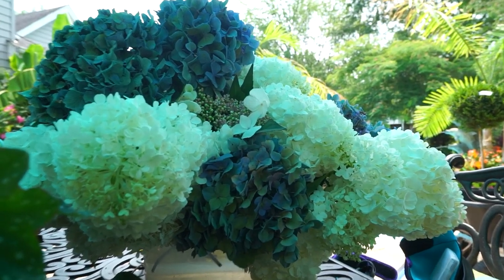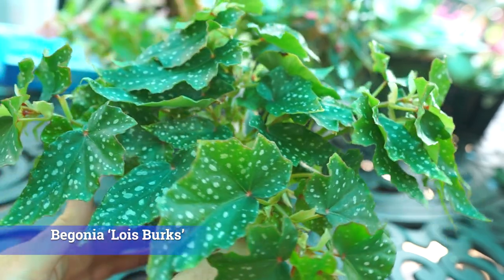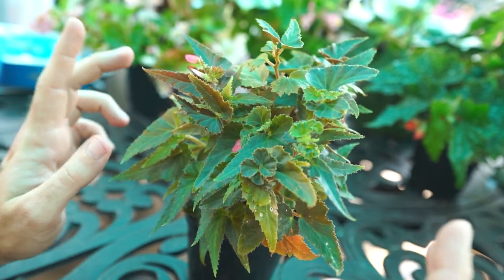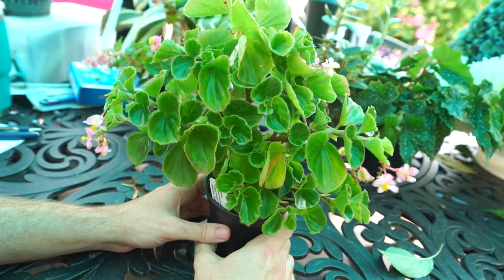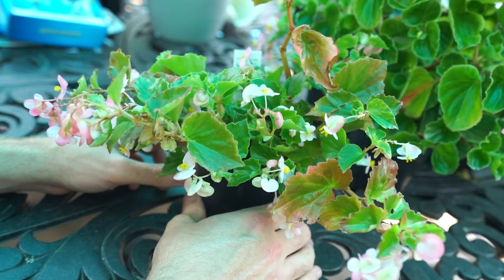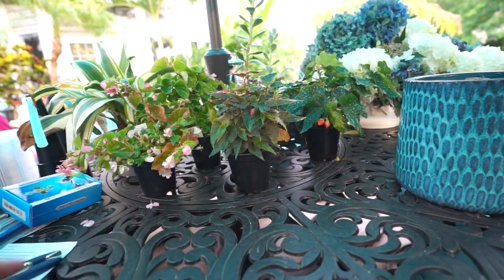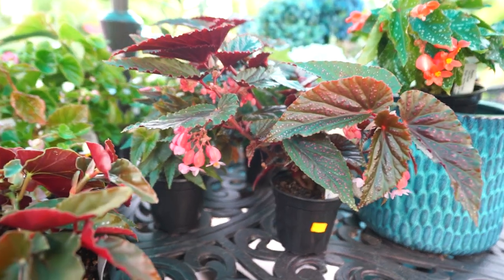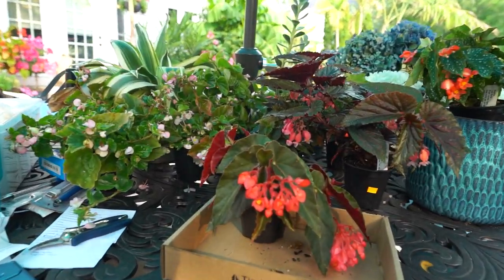Interesting New Begonias || Plant Chat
Unveiling New & Exciting Begonia Varieties Plant haul!
🌿 Welcome to my green oasis! 🌿 In this thrilling plant haul video, I am delighted to share with you a stunning collection of new and exciting Begonia varieties that will ignite your passion for gardening and horticulture.

🌺 The Begonia genus is renowned for its incredible diversity, and today, we've got our hands on some rare gems and unique hybrids that will leave you spellbound. Join me on this botanical journey as I unveil an array of vibrant colors, leaf patterns, and textures that redefine the world of begonias.

💚 From the lush and velvety Angel Wing Begonias to the striking Polka Dot Begonias adorned with playful spots, each specimen has its charm, telling a story of nature's creativity and elegance.

🌸 Witness the allure of the cascading dragon wing begonias, with their cascading blooms like fiery dragons in full flight, breathing life into any space they grace.

🎉 Whether you're a seasoned plant enthusiast or just starting your green journey, this begonia plant haul video promises to inspire, educate, and ignite your passion for these captivating botanical wonders.

🌷 So, grab your gardening gloves, and let's delve into the enchanting world of begonias together! Let's grow together! 🌱🌺🌿

Gardening Supplies
GE LED 32 watt Grow Light PAR 38